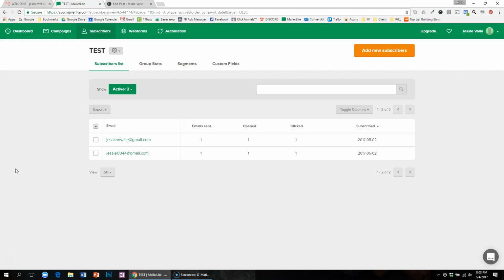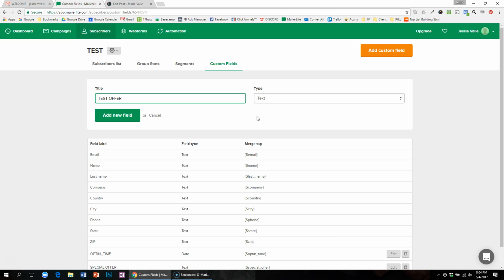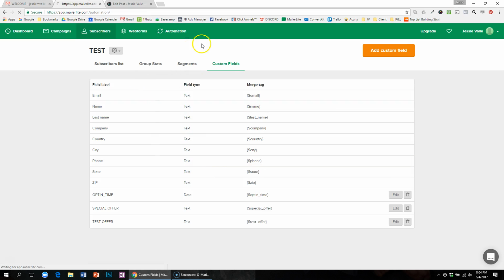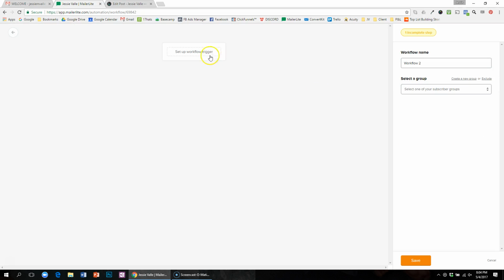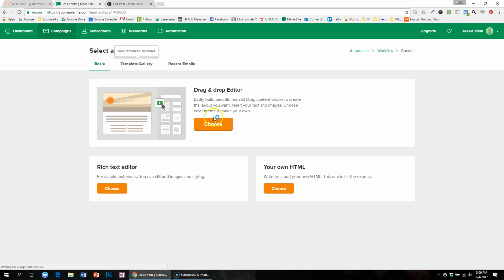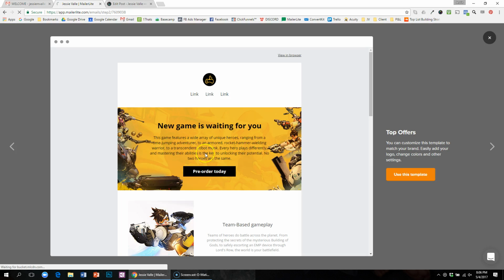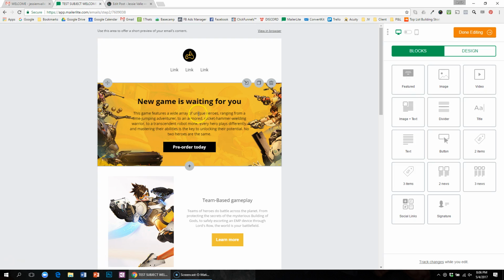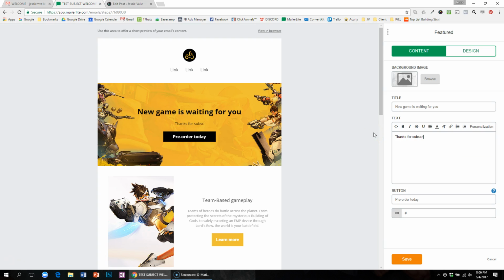Adding Time Scarcity to Emails in MailerLite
How to adjust custom fields in MailerLite to create time scarcity in emails.